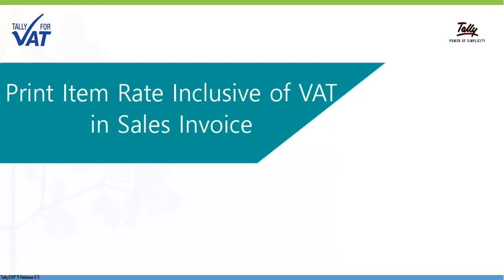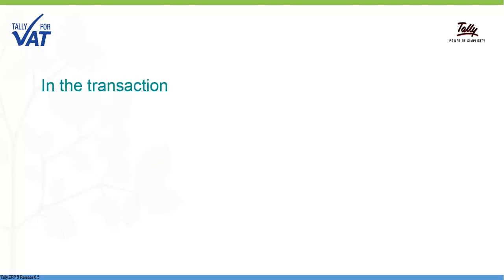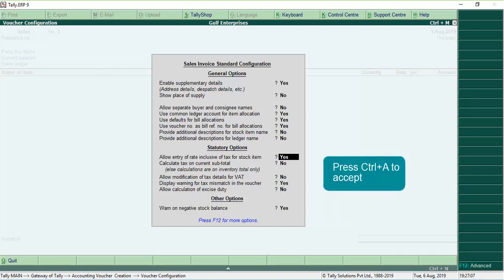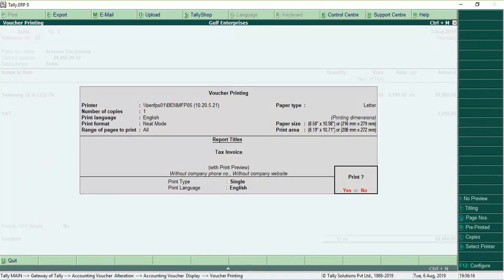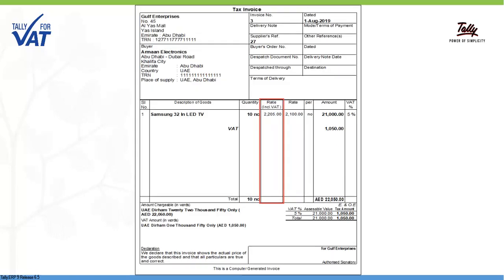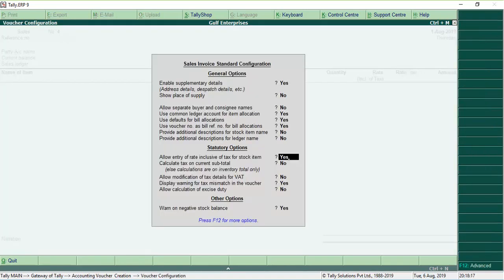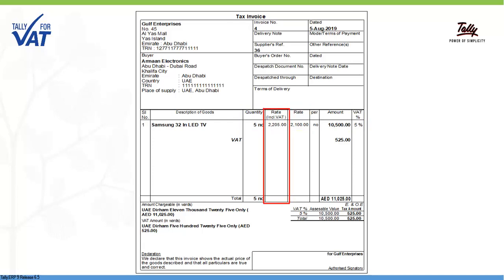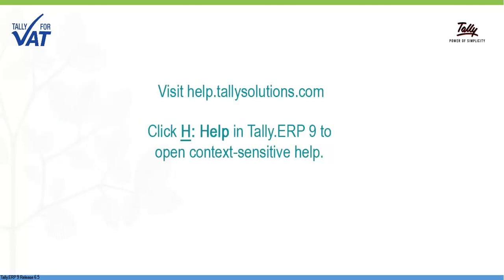Print Item Rate Inclusive of VAT in Sales Invoice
Release 6.5.3 of Tally.ERP 9 allows you to print inclusive-of-VAT item rate in a sales invoice. It provides you with the option to record the inclusive rate manually during the transaction and print the same. Further, when the inclusive rate is not recorded in the transaction, Tally.ERP 9 calculates the inclusive rate automatically and allows you to print it.